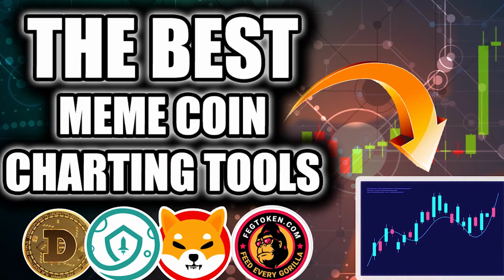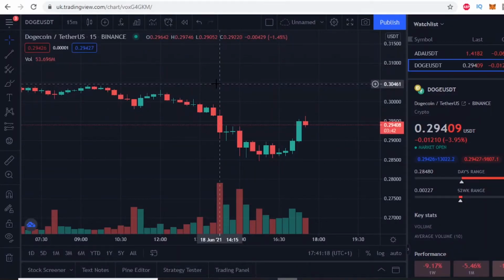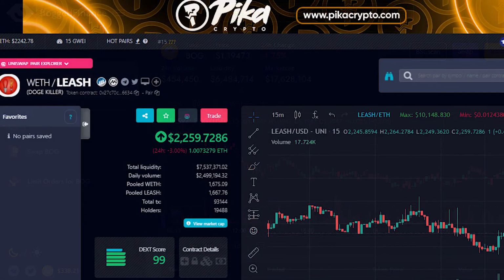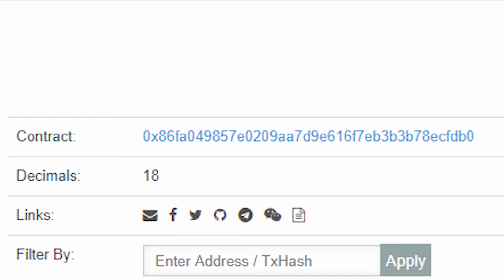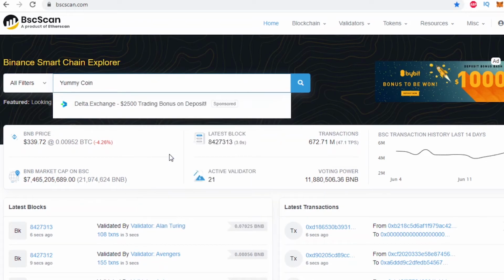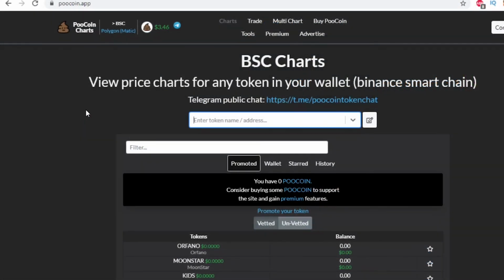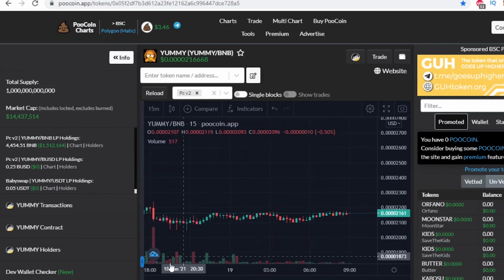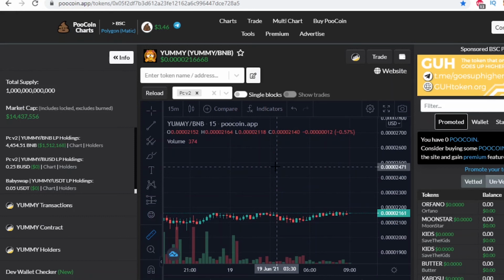How to View Price Charts for New and Upcoming Cryptocurrencies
In this video I will be showing you how to view price charts for new and upcoming cryptocurrencies. Most of the times people would head over to a centralized exchange like Binance or sites such as Coin Market Cap or Coin Gecko in order to see the recent price action of a coin. However this process is not possible when trying to chart new coins that are yet to be listed on exchanges or price tracking sites.